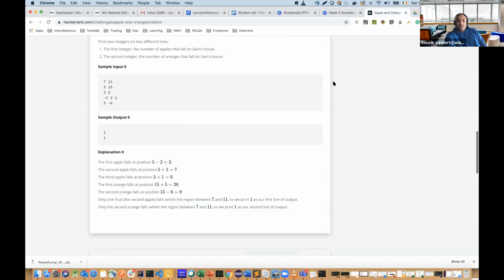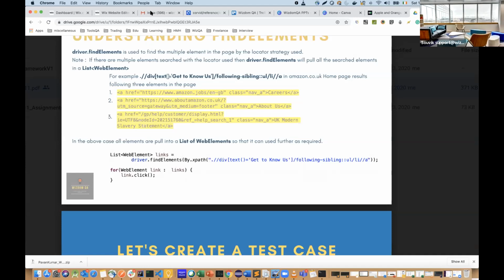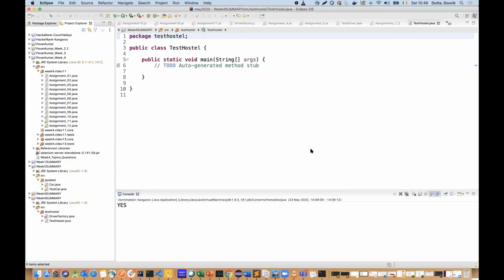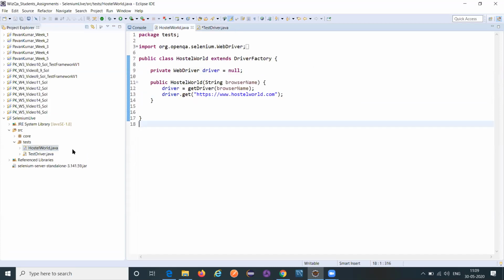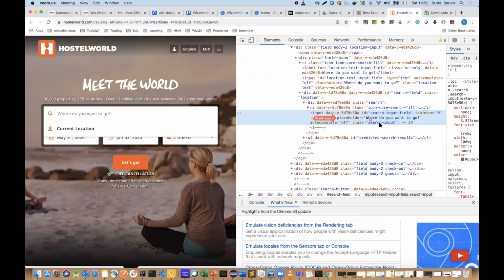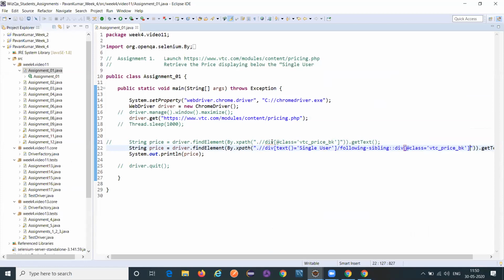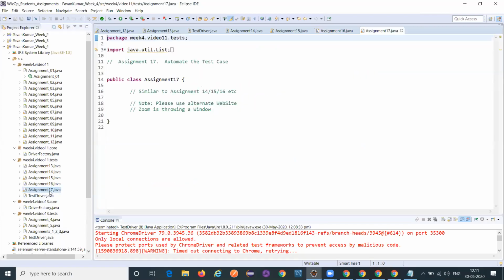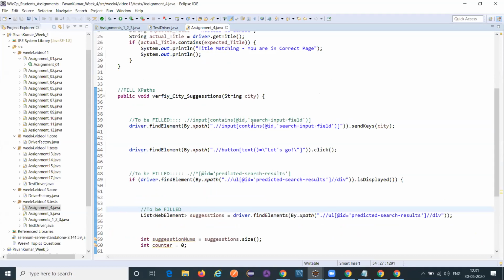SDET Program May 2020 Week 4 Summary Class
Hacker Rank === Apples and Oranges Problem

Video 11
XPath
FindElement
FindElements

Video 12
XPath Axes
Following
Ancestor
Preceding
Following-sibilng
Browser Commands
navigate.to()
navigate().back()

Video 13
Converting Manual Test Case to Automation with all the topics learned to date